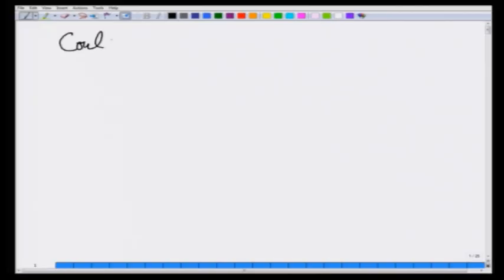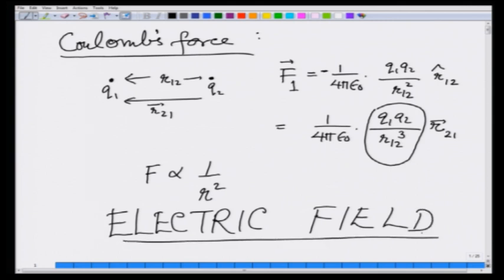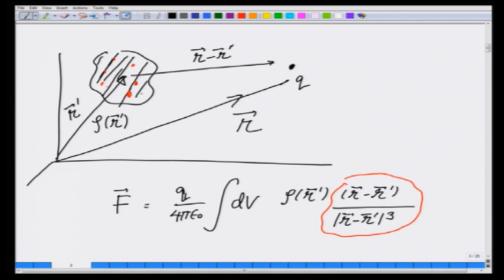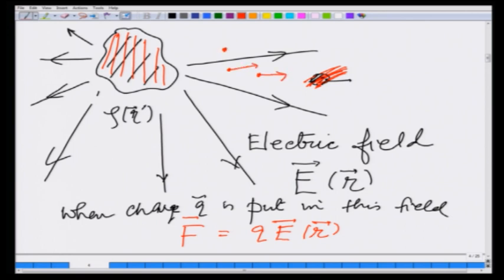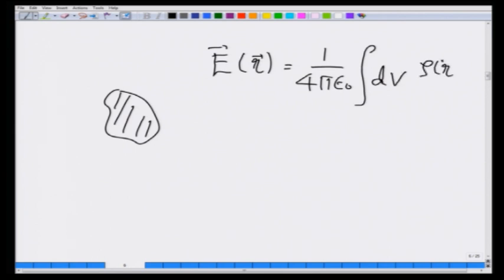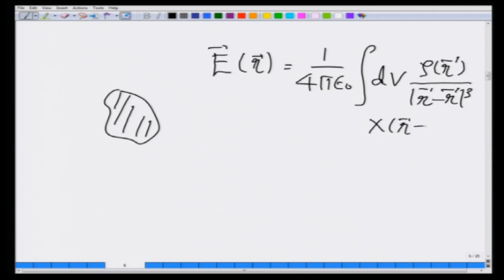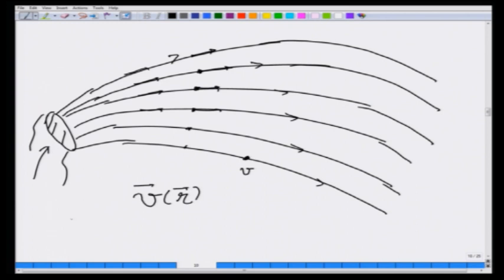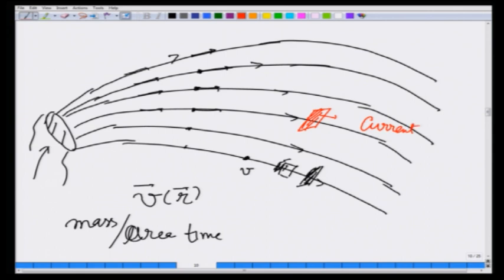What is an Electric Field?